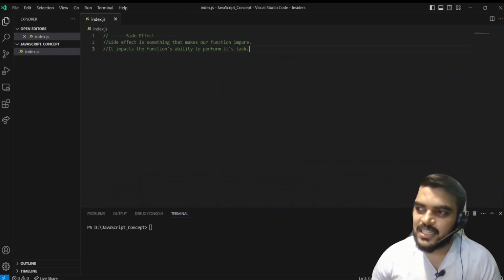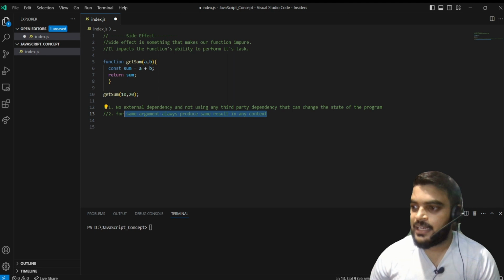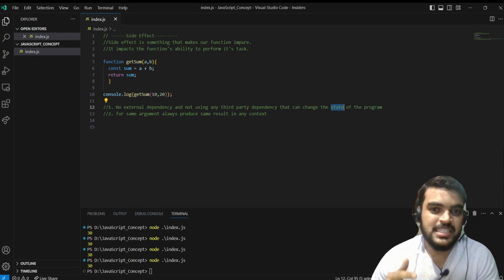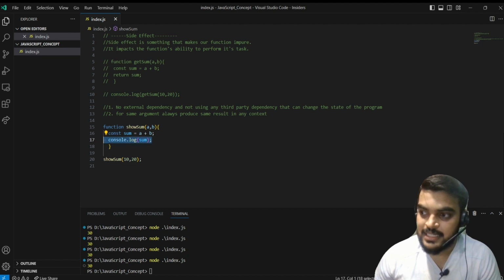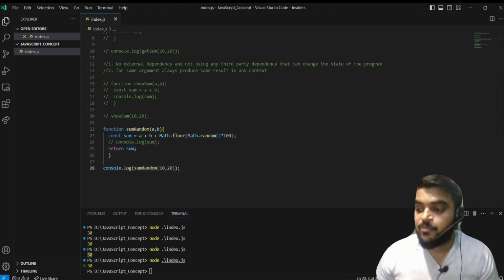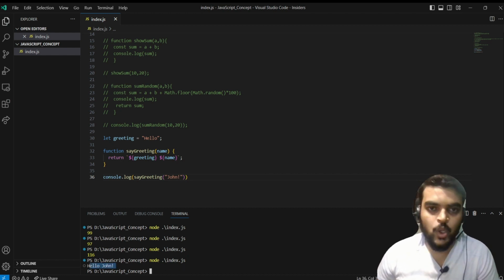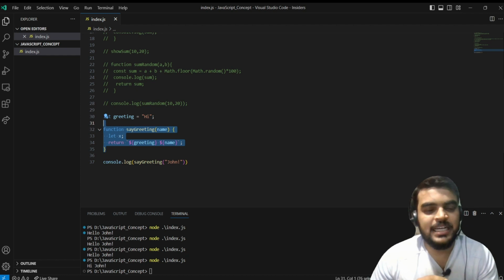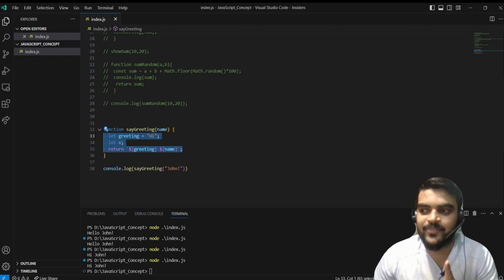Side Effects in Function | Pure Function | Concepts & Example | Explained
In this video, I will explain the concept of side effects in function in the context of pure function in javascript. I will show you all properties of pure function that differentiate from having side effects.

Here is the content,

00:00 - Introduction
00:43 - Concept of side effect
01:25 - What is a pure function? with properties and example
03:42 - Checked with example whether any side effects were present?
08:31 - Conclusion - pure vs impure function

At the end of this video, I can guarantee you will have a very good understanding on callback function in JavaScript.

What is an REST API? | RESTful Web Services | Concepts & Real Life Example | Part-1